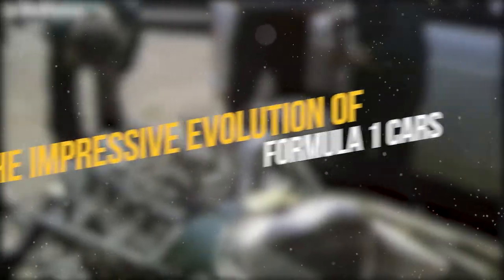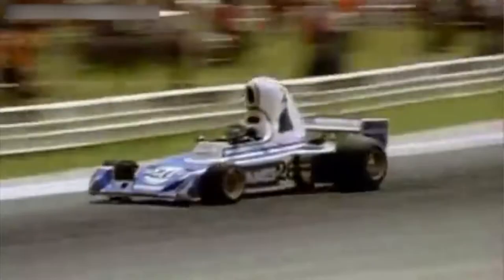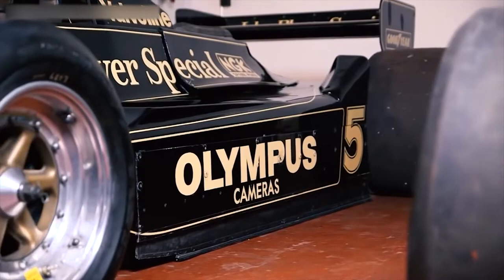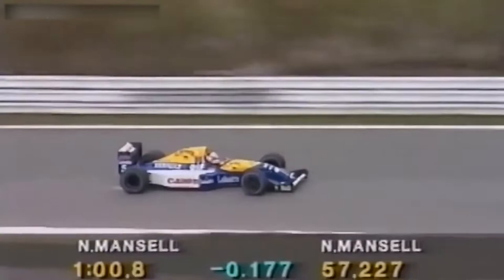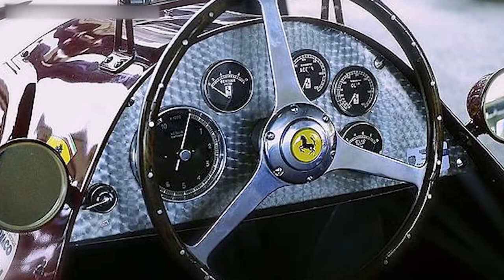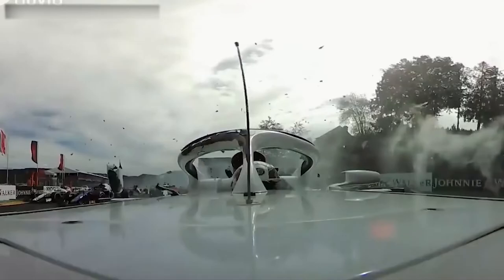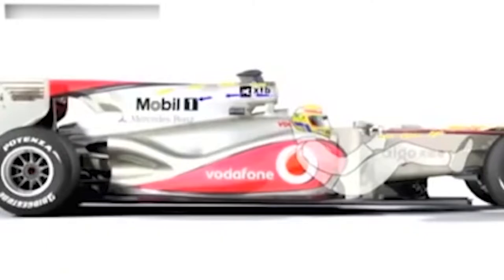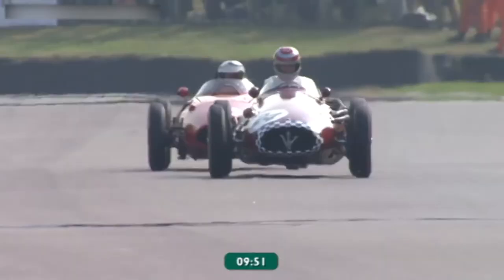The Evolution of Formula 1 Cars Throughout History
When Formula One began in 1950, the cars then were smaller and used thin tyres, and now, they have undergone explosive transformation for over 70 years.

From the engine and internal components of Formula One cars, to the materials used and bodywork itself, the technology utilized in F1 has advanced almost beyond recognition. The first grand prix in F1 history took place on 13 May 1950 at Silverstone and was won by Giuseppe 'Nino' Farina in the Alfa Romeo 158, which he went on to take the title with later in the year. The car, affectionately known as the 'Alfetta', had an estimated top speed of about 180mph and could do 0-60mph in four seconds. By comparison a modern F1 car has a top speed of around 225mph and can do 0-60 in two seconds. It is only when the respective power of the cars is taken into consideration that the progress in technology can really be appreciated. The Alfetta's 1.5 liter supercharged in-line eight-cylinder engine gave out 350bhp whereas F1's current 1.6-litre V6 turbo hybrid engine gives out around 1000bhp despite being only 100cc bigger, as well as using a fraction of the fuel. The 1950 car was estimated to weigh 35kg less than the current Alfa Romeo C39, which is around 746kg.

🤑 How I Earn a Full-Time Income From YouTube Without Showing My Face

Use POLEPOSITION200 to get discount ⬆️